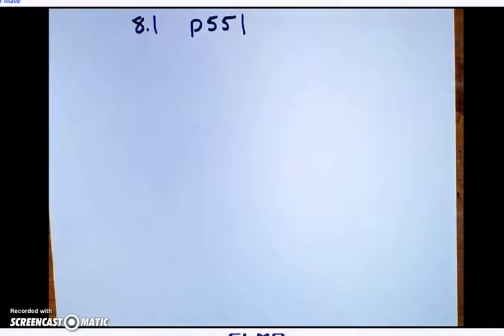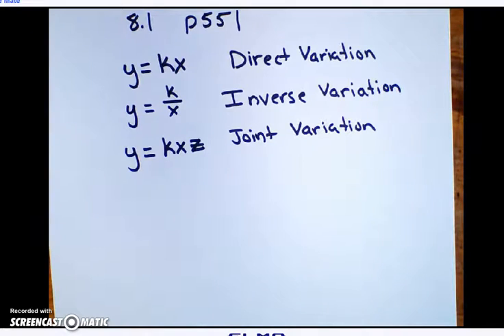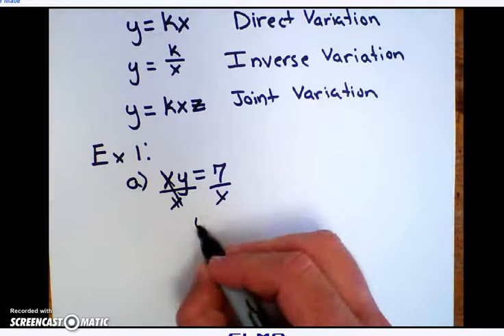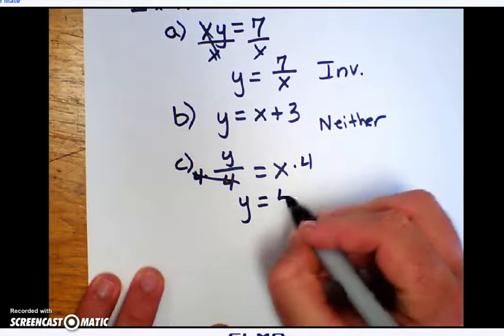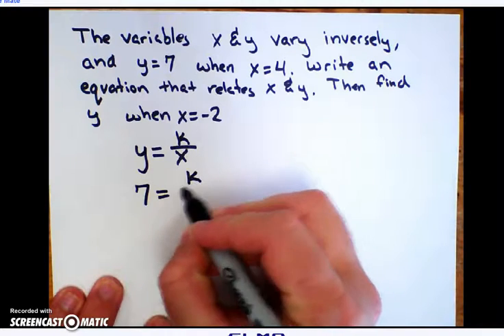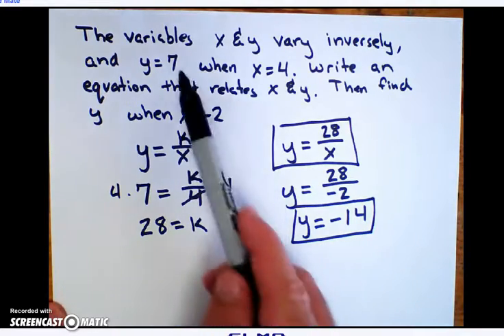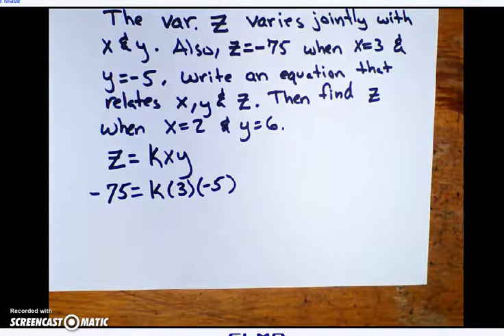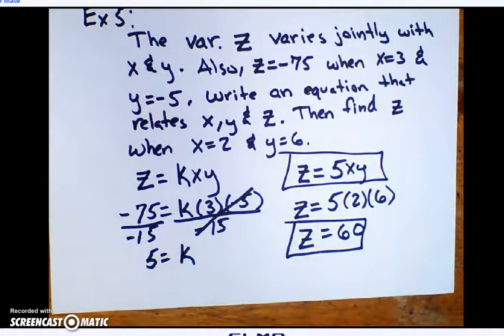Direct, Inverse, Joint Variation 11.5